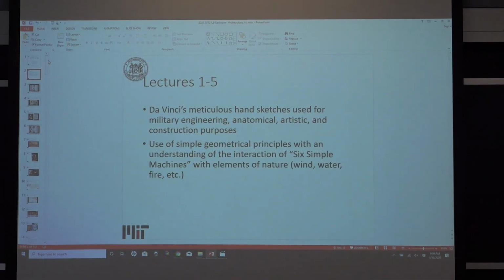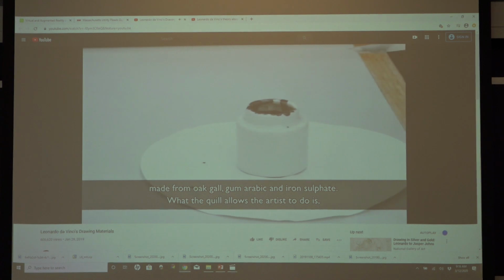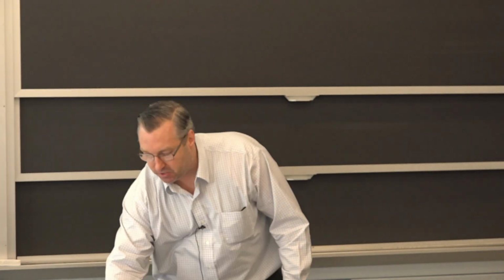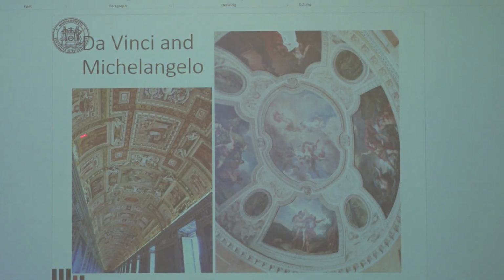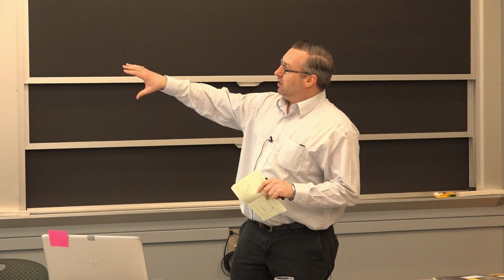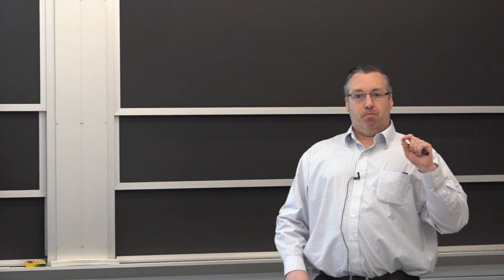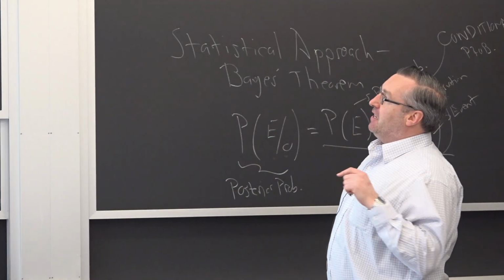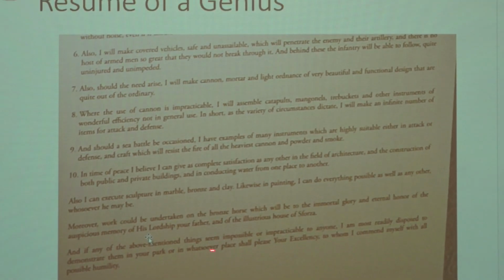2020 03 12